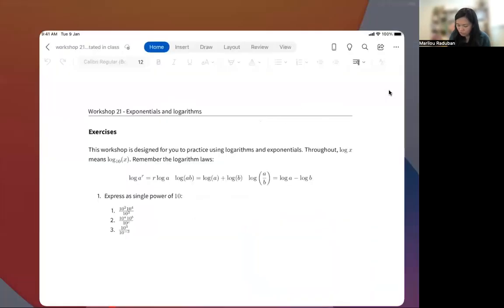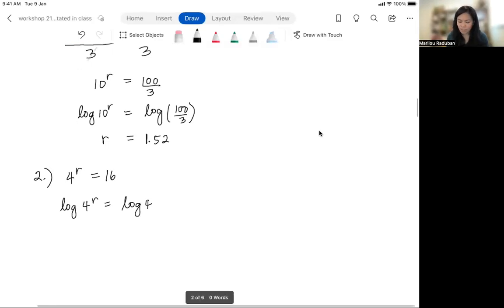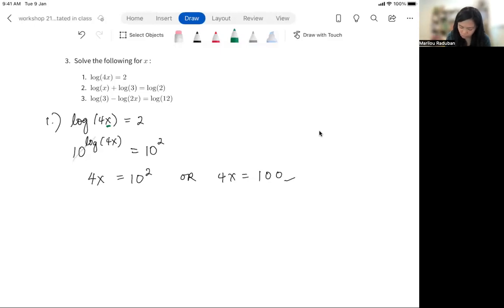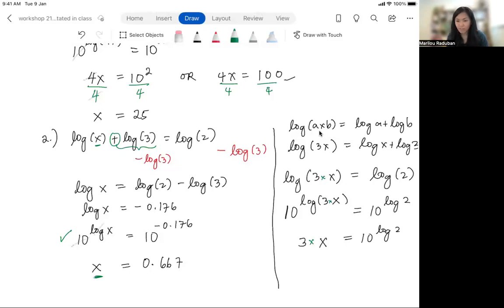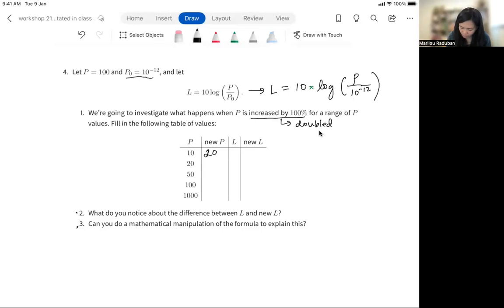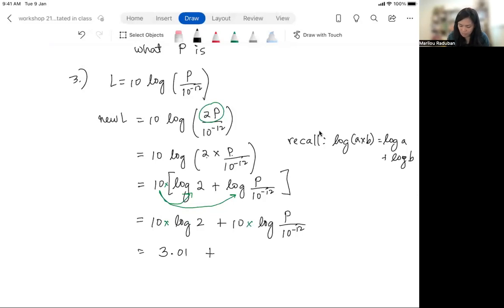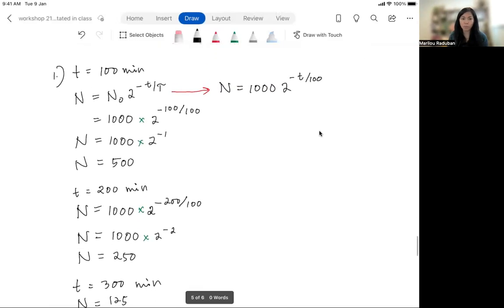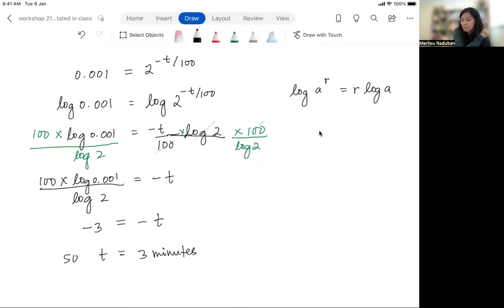124103 Workshop 21: Transcendental Functions